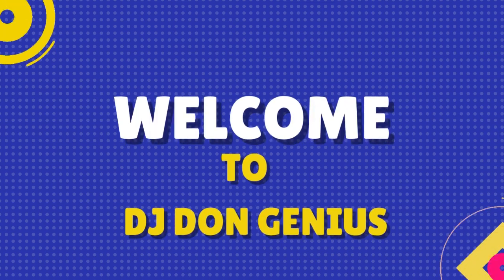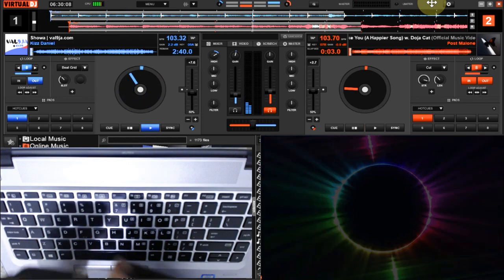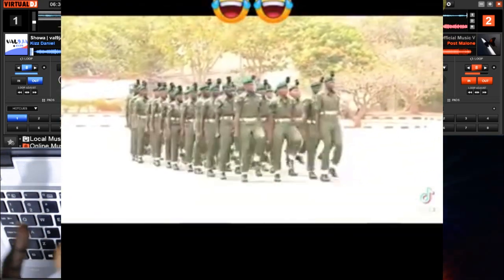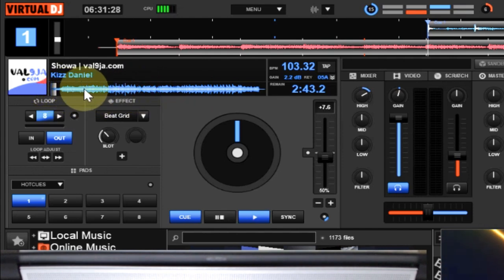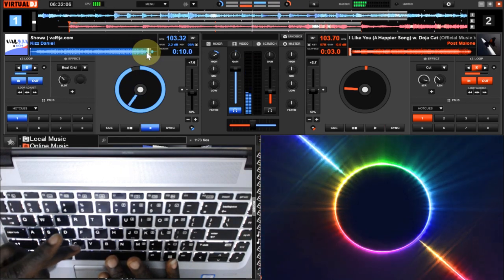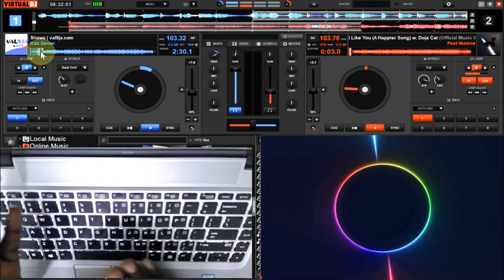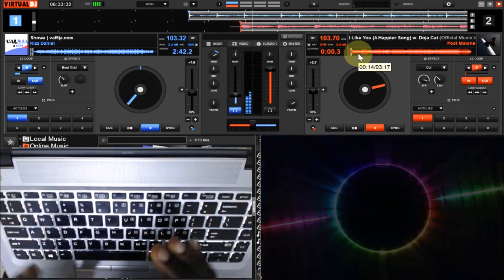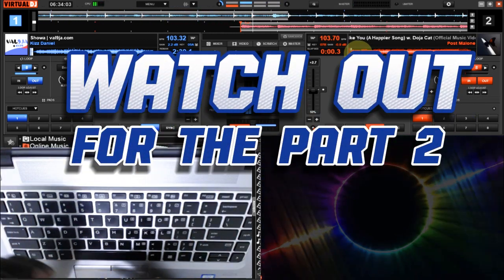How Fix "Beat Matching" Error "Set Cue Point" Part 1 | mixing transition techniques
This Video is a continuation of the last Video On causes of Beat Matching Errors.
This video is Part 1 of the solution to causes of beat-matching errors most Dj Face .
Here is the video that states those problems:
For More Dj Products:
Logo, Sound effects, Jingles, Drum kit, Sound Effects, Sample Pack, Loops Pack For Mashups,